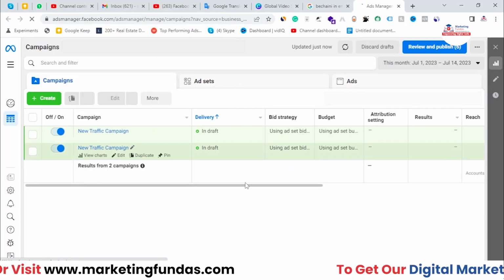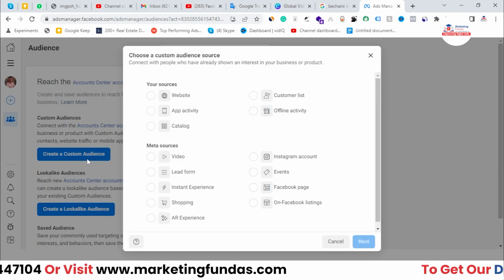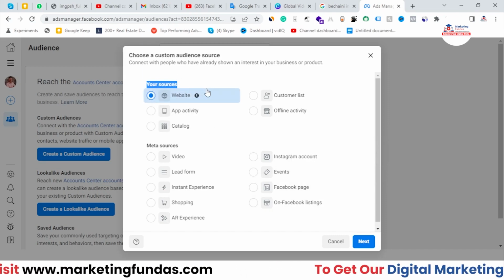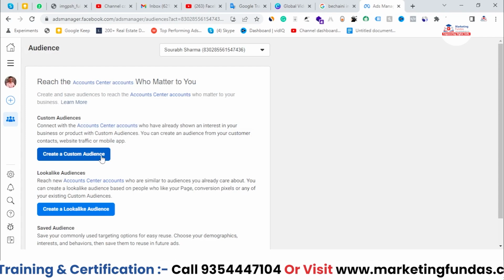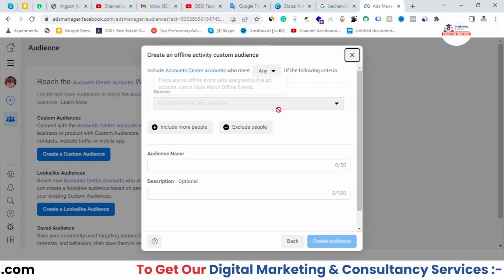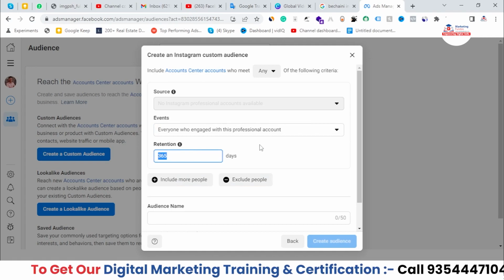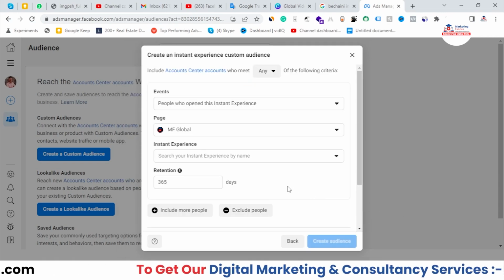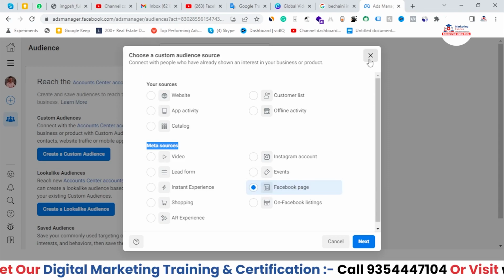Facebook Ads Custom Audience Tutorial | How to create Custom Audience in Facebook Ads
In this video, you'll learn about custom audience in Facebook Ads. Learn full facebook marketing course by Marketing Fundas Global.